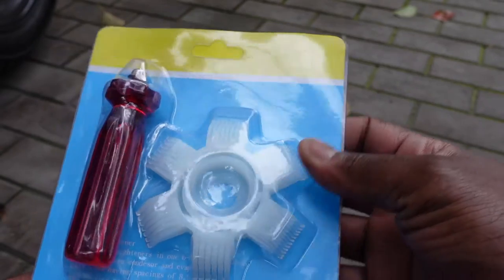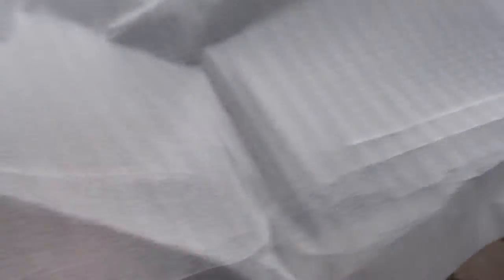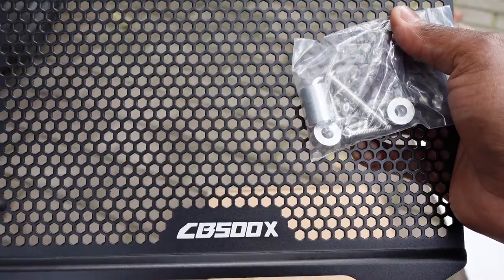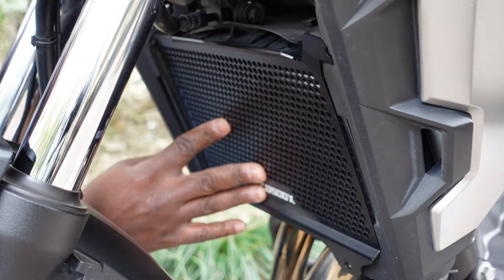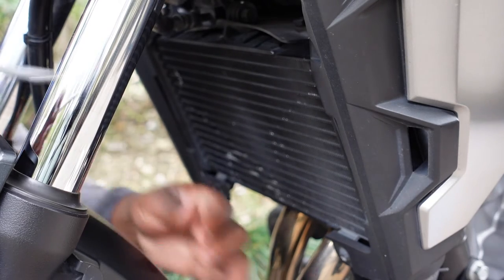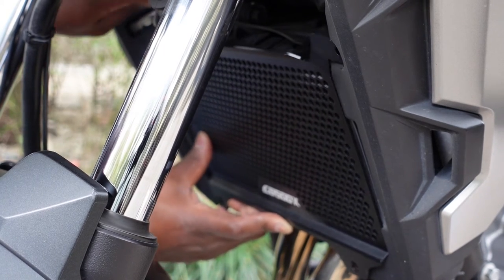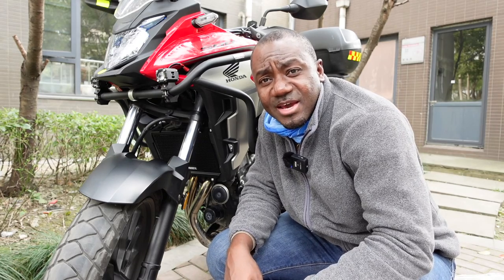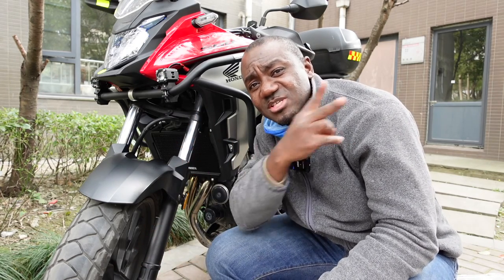Installing A New Radiator Guard On 2019 Honda CB500X || New Radiator Fins Damage Tool.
In this video, I install a new radiator guard on my 2019 Honda cb500x and also show a tool for straightening bent radiator fins. Cheers!